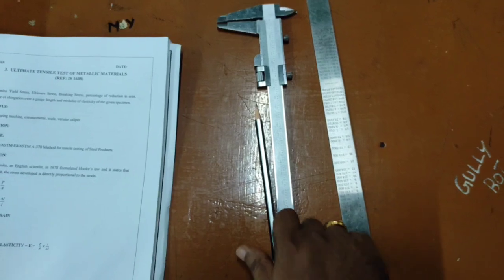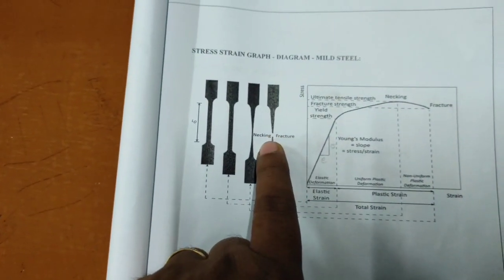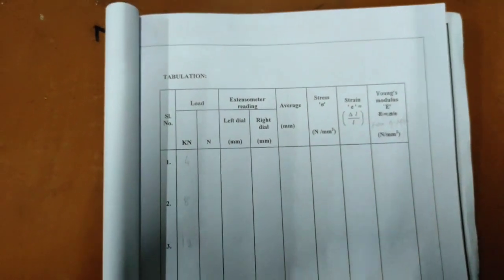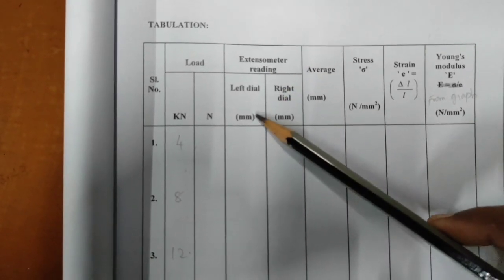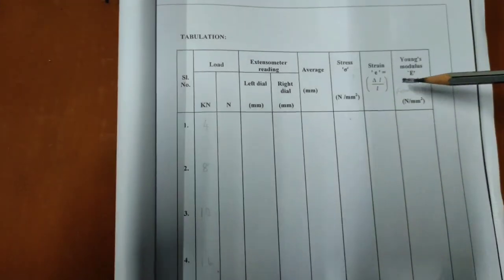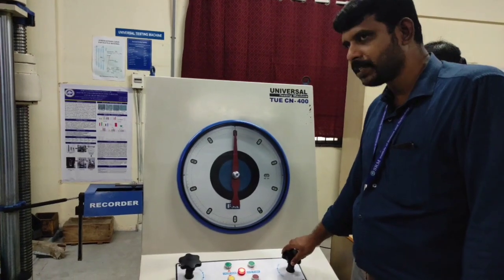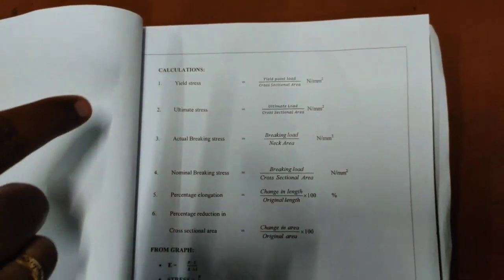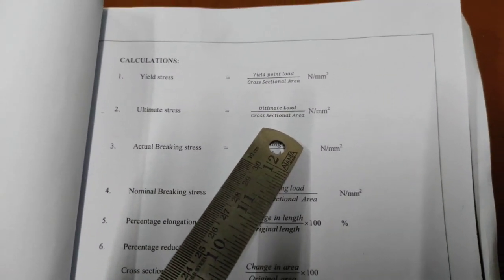Demo on Tensile Test of metallic materials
This video demonstrates the tensile testing of a mild steel specimen using a Universal Testing Machine (UTM)